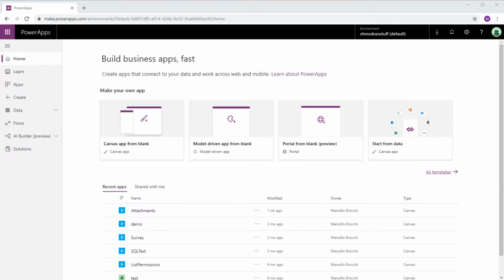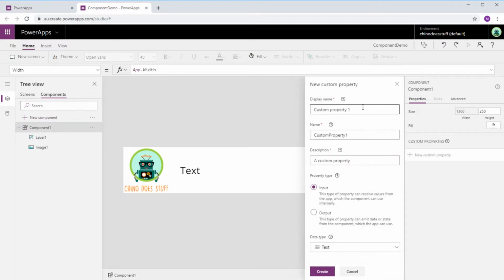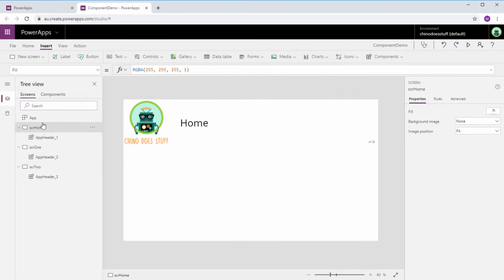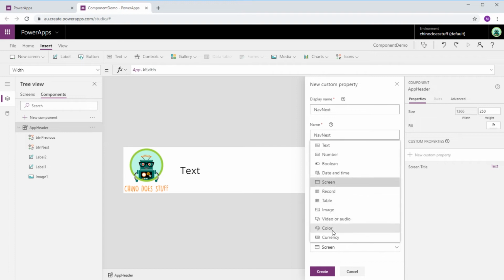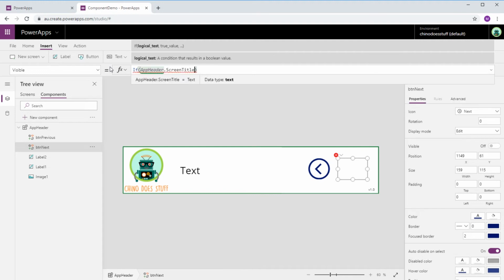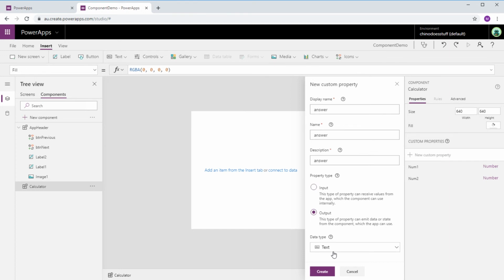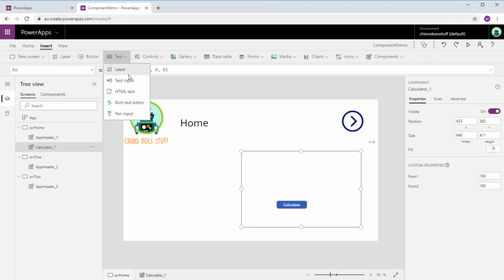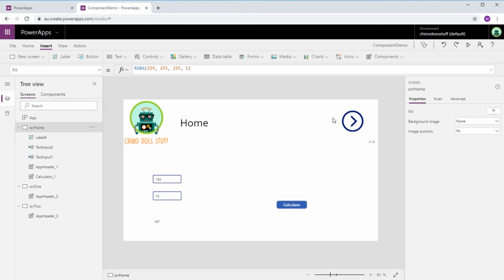Aliens Stole My Power Apps Components! (Totally real I promise!)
In this episode, Chino shows you how you can use Components within your Microsoft Power Apps application for reusable contents like menus and page headers and footers!

*** Oh yeah... he may also get abducted by aliens :)